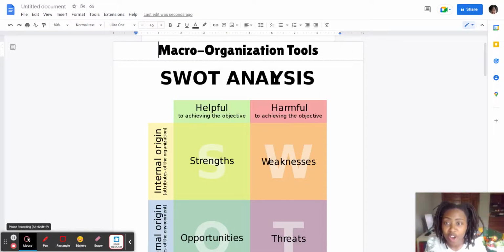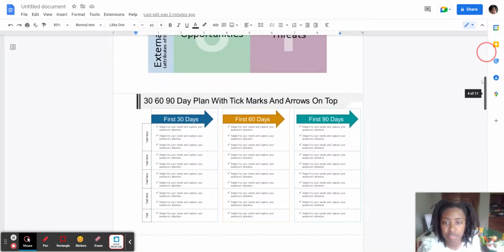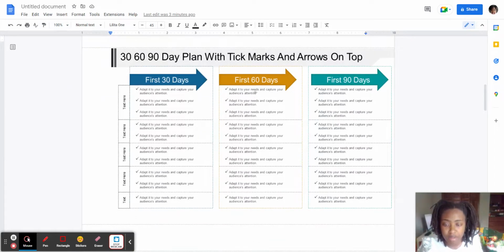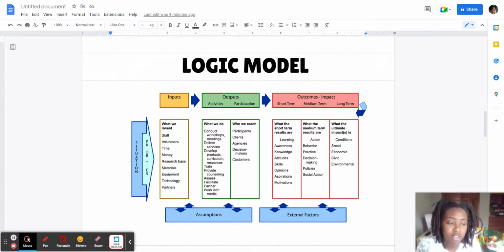3 Ways to Assess Your School Services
Did the parent teacher conference have low participation? Was there not enough food for the students during the field day? Are there too many students in the lining waiting in the counselor's office? Then it seems that it may be time to assess your school's services. Often times schools provide a service and go, without taking the time to see what worked well and what did not for next time.